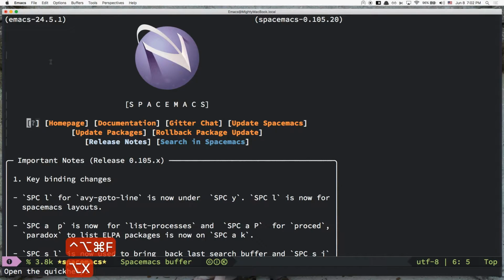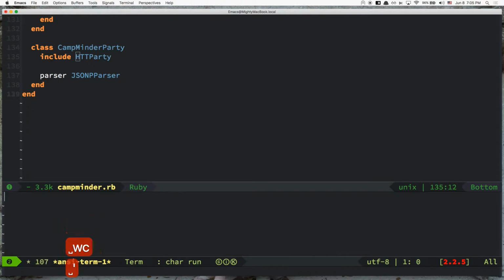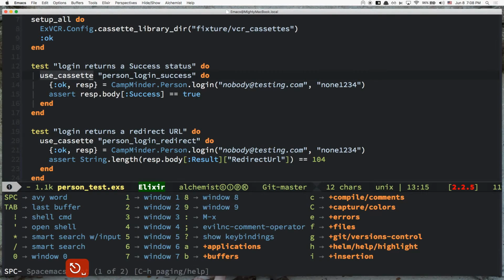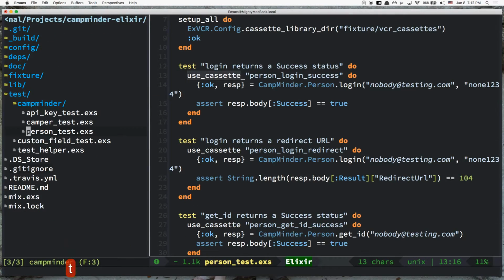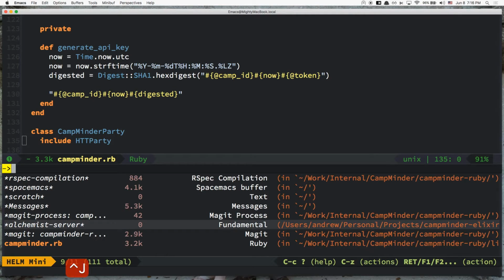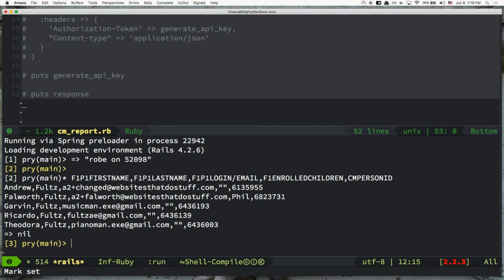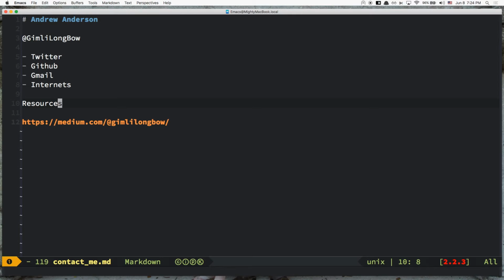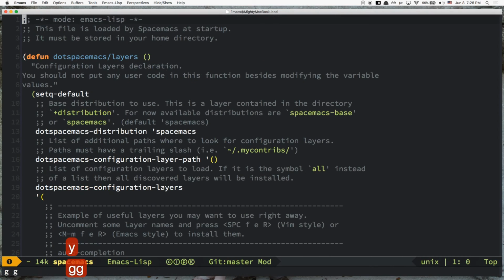Spacemagics, or, Editing With Only A Keyboard Is Cool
Lightning talk given at Upstate Ruby in Greenville SC.

Interested in learning about Spacemacs and what it can do for you? Here's an intro and an overview of the great interface.